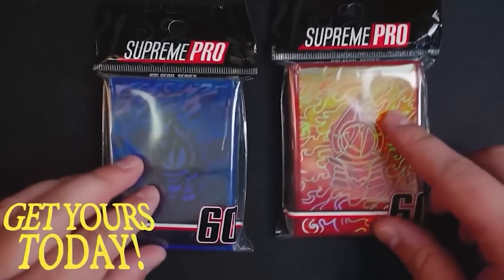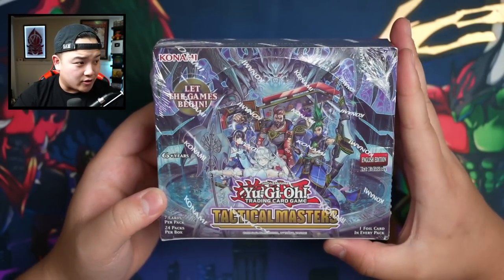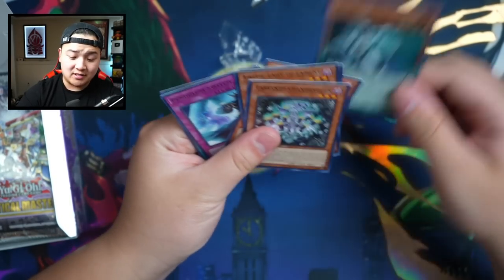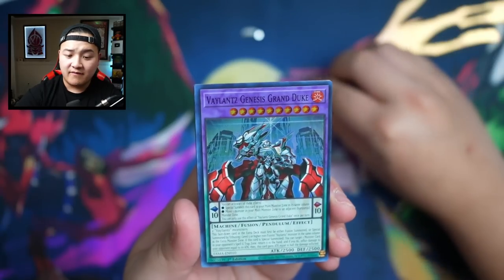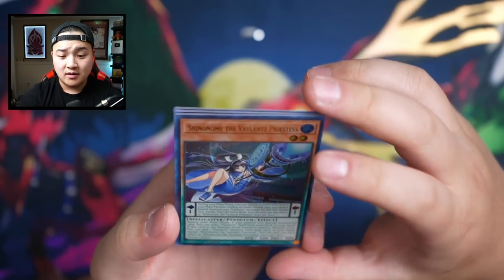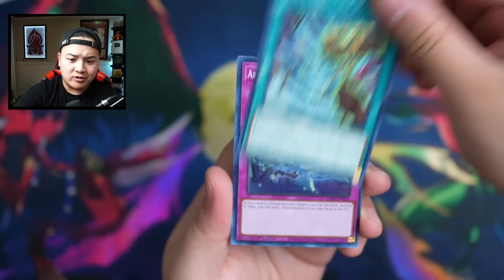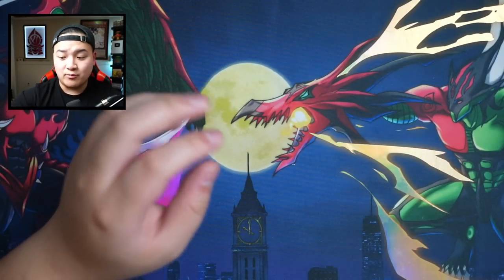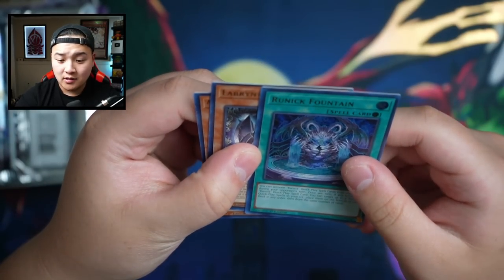*KONAMI’S GOD SET IS HERE!* Opening NEW Yu-Gi-Oh Tactical Masters Booster Box! (New Meta)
@ teamsamuraix1